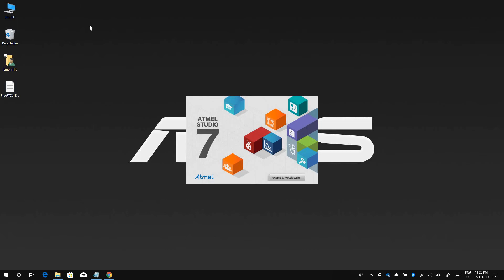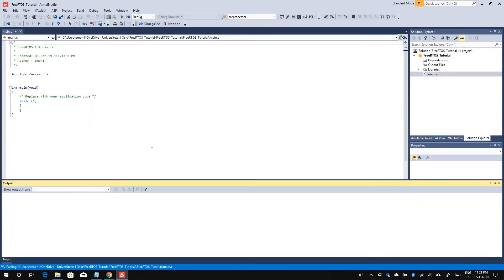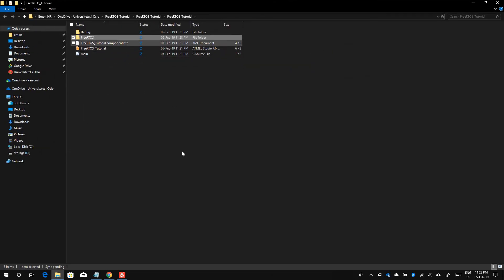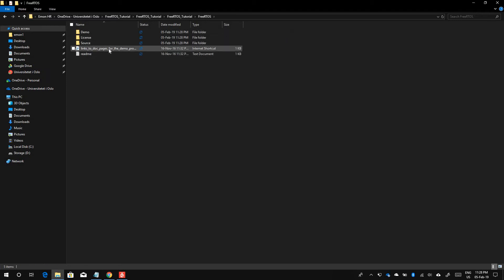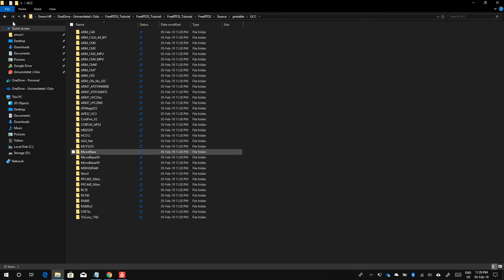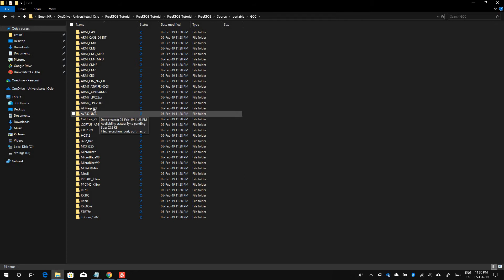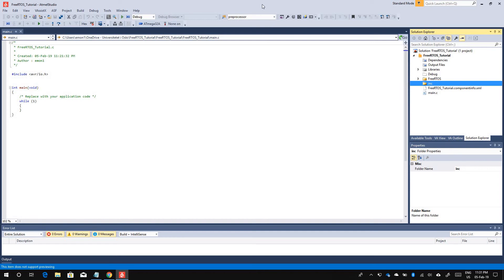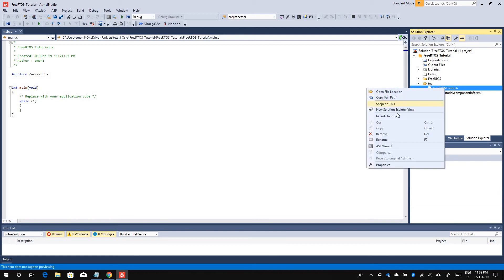02 FreeRTOS_Tutorial: Setting up FreeRTOS on Atmel Studio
Setting up FreeRTOS in Atmel Studio.
If you get an error in compilation, then set the value of configUSE_IDLE_HOOK from 1 to 0 in your FreeRTOSConfig.h file

define configUSE_IDLE_HOOK 0